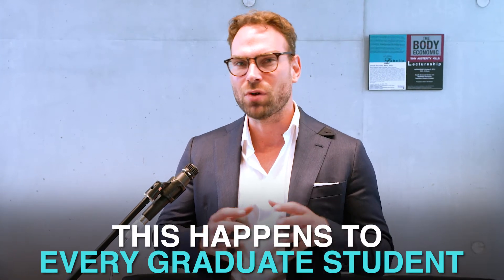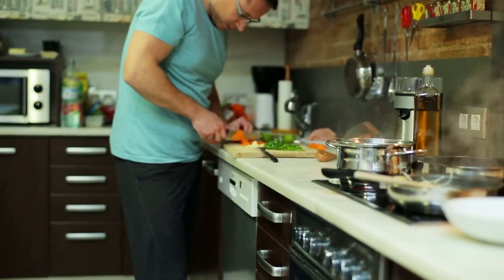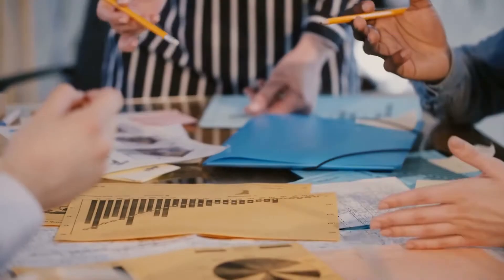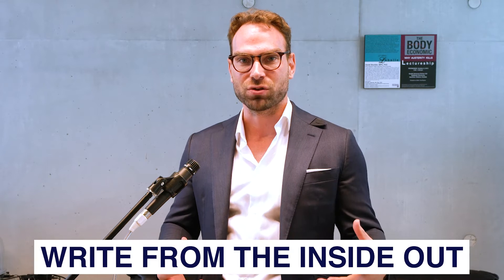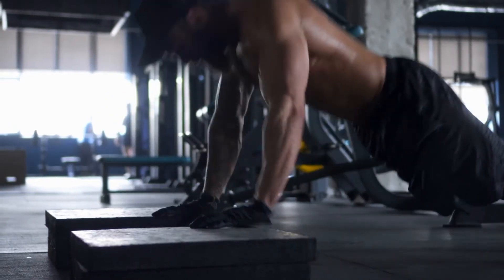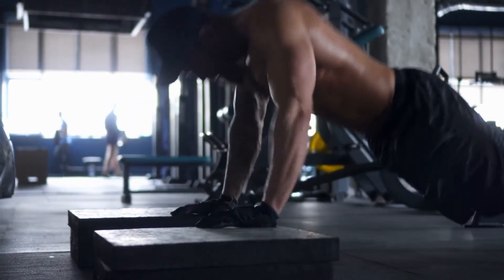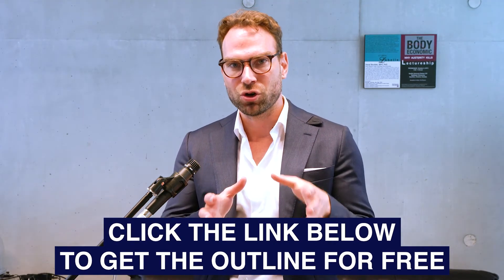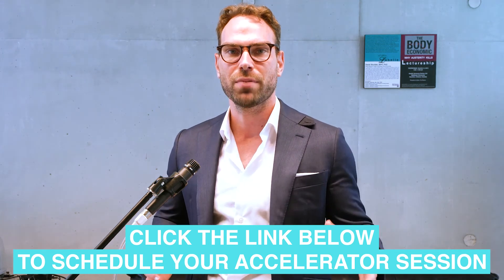Cambridge Professor Reveals How To Get Unstuck Writing a Research Paper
🚀 Get our FREE workshop on how researchers publish in high-impact journals in under 90 days!

If you are feeling stuck as a grad student than you must watch this video. I will be breaking down the exact steps that you need to take to overcome these feelings and succeed on your graduate journey.

🔬For researchers in high-income countries → Join our FastTrack InnerCircle mentorship for personalized coaching, publication strategy, and structured guidance

🌍 For researchers in developing countries → Join the FastTrack Research Collective—affordable publishing mentorship with live workshops & expert support

🔥 Want a 1:1 Personalized Research Strategy Session? Book a private 1:1 roadmap session with me

🎓 Join our Facebook group for exclusive live streams & 100+ hours of MasterClasses